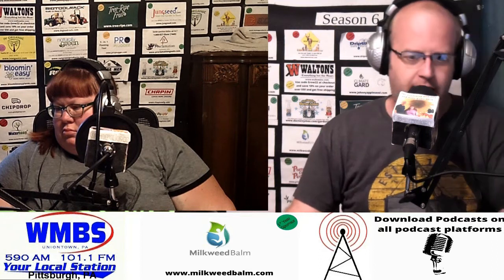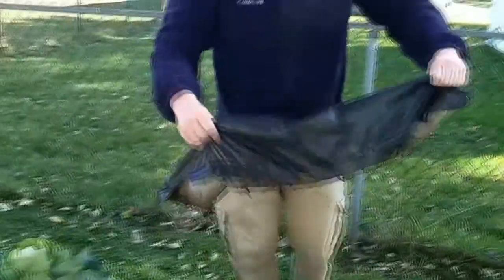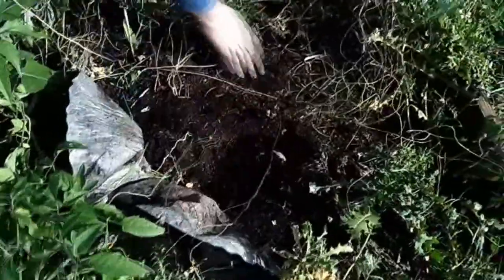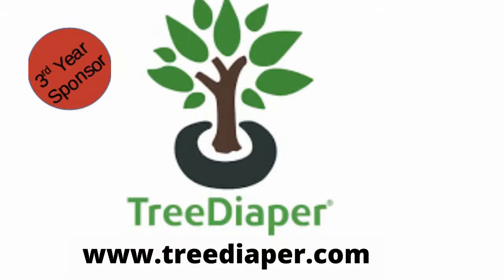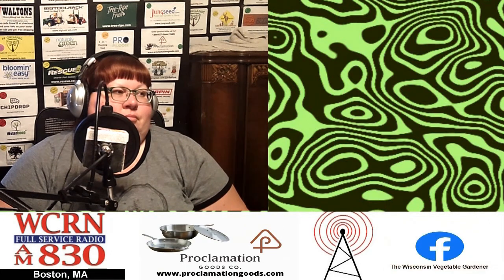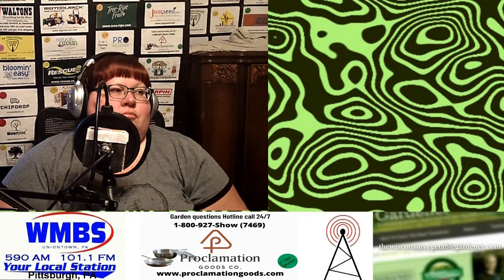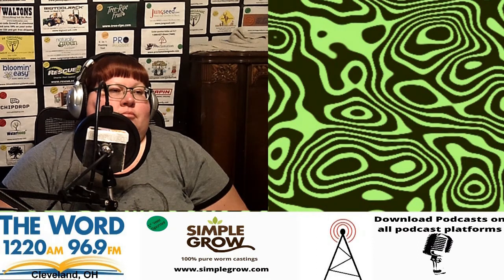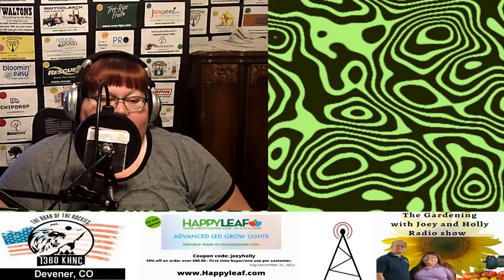Segment 2 of S6E11 Growing Herbs, -The Gardening with Joey and Holly radio show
Segment 2: Growing herbs to save money

Dr Zymes of use to get 2 free samples

The Gardening with Joey and Holly Radio Show March – Oct weekly heard on:
Joy 1340 AM & 98.7 FM Milwaukee, WI Saturdays 7-8 AM CST Replay 7-8 PM CST
WAAM 1600 AM & 92.7 FM Ann Arbor, MI Sundays 7-8 AM EST
KFEQ 680 AM at 95.9 FM St. Joseph/Kansas City, MO Saturdays 6-7 AM CST replay Sundays 10-11 AM CST
WMBS 590 AM & 101.1 FM UniontownPittsburgh/Morgantown Saturdays 6-7 AM EST Replay Mondays 6-7 PM EST
KYAH 540 AM Delta/Salt Lake City, UT Saturdays 9-10 AM MST Reply Sundays 1-2 PM MST
KHNC 1360 AM Denver Saturdays 7-8 AM PST replay Sundays 12-1 PM
WCRN 830 AM Boston, MA Saturdays 8-9 AM EST replay Sundays 5-6 AM EST
WOGO 680 AM & 103.1 FM Chippewa Falls, WI Sundays 9-10 AM CST
WNAX 570 AM, South Dakota, upper Midwest Sundays 10-11 AM CST
WHKW 1220 AM and 96.9FM Cleveland, OH Saturdays 9-10 AM EST Replay 5-6 PM EST